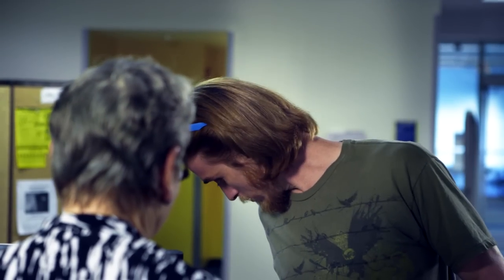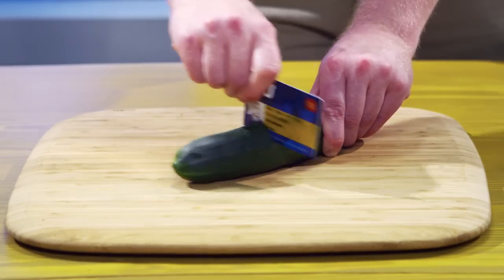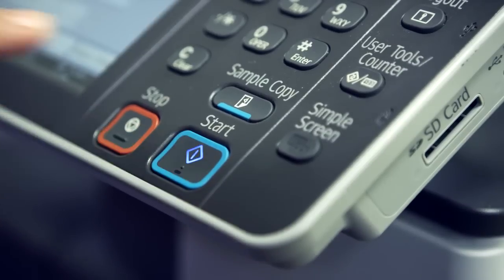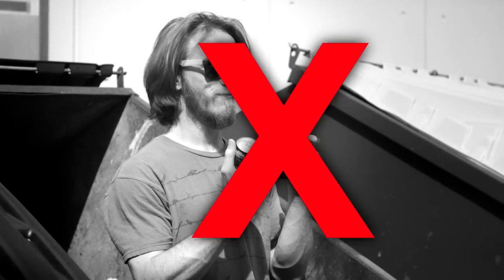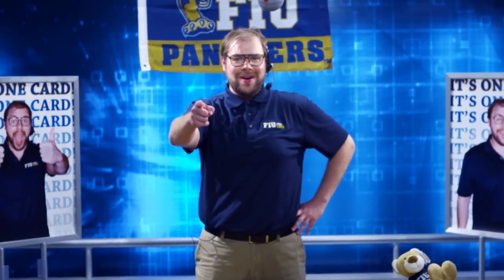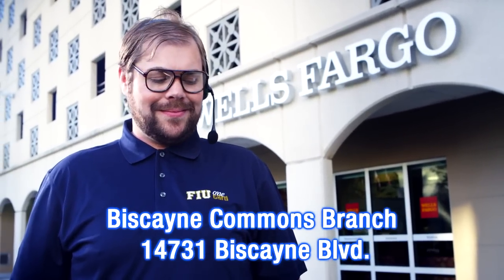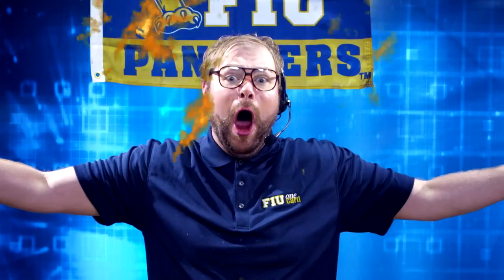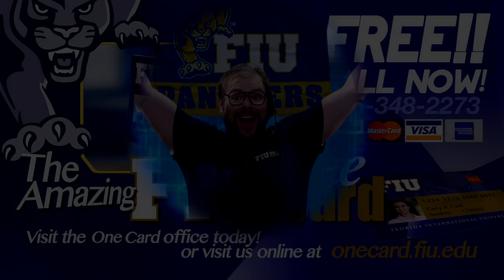The FIU One Card